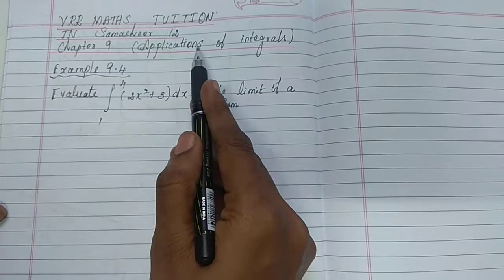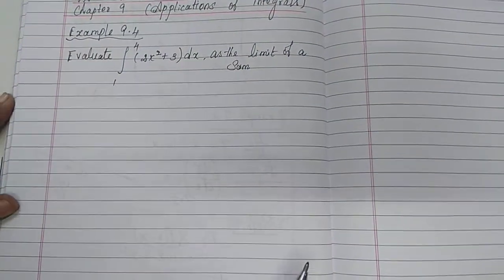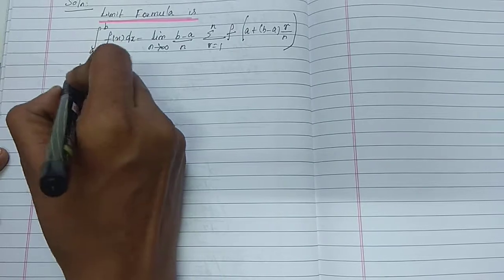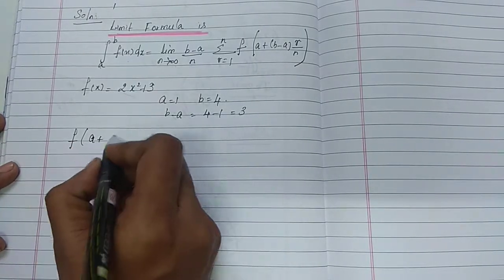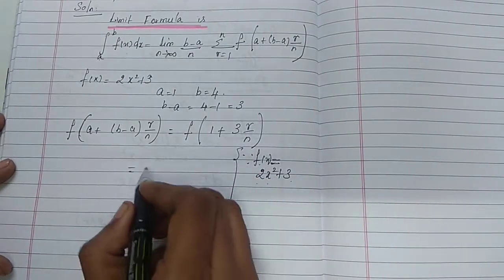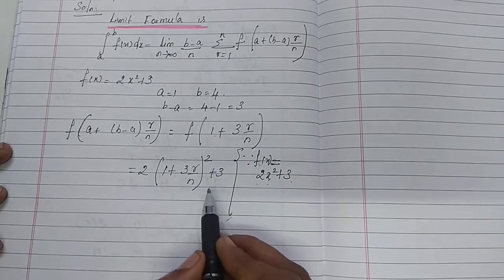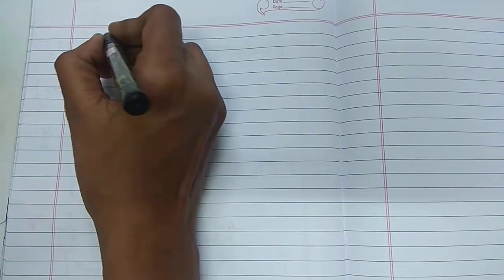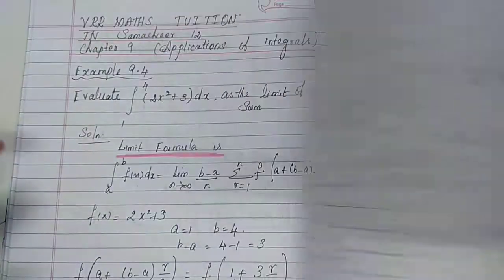Tamil Nadu | New Syllabus | Class 12 Maths | Chapter 9 | Example 9.4 | Application of integrals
In this channel  I will teach you chapterwise examples and exercises of  tamil nadu samacheer 12 maths,  new syllabus.

- Tamil Nadu | New Syllabus | Class 12 Maths | Chapter 9 | Example 9.1 | Application of integrals | English

- TN New Syllabus | Class 12 Maths | Chapter 9 | Example 9.2 | Application of integrals

- - TN New Syllabus | Class 12 Maths | Chapter 9 | Example 9.3 | Application of integrals

- TN New Syllabus | Class 12 Maths | Chapter 9 | Example 9.5, 9.6 | Application of integrals

- - TN New Syllabus | Class 12 Maths | Chapter 9 | Example 9.7, 9.8 | Application of integrals